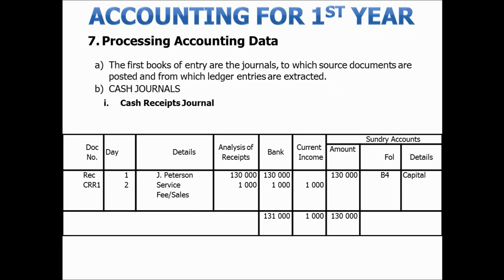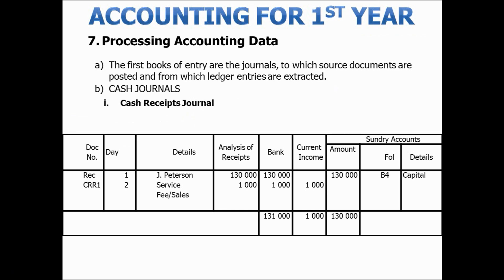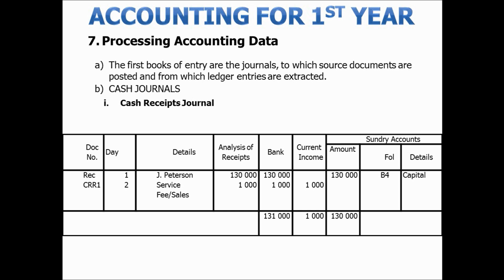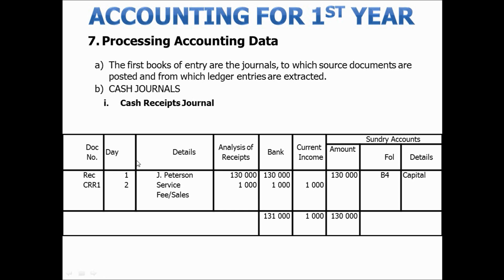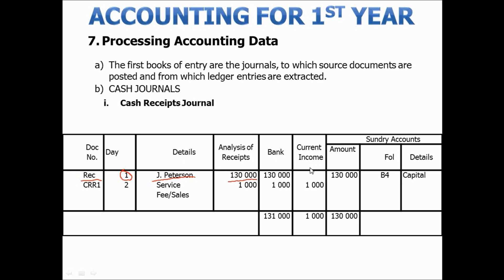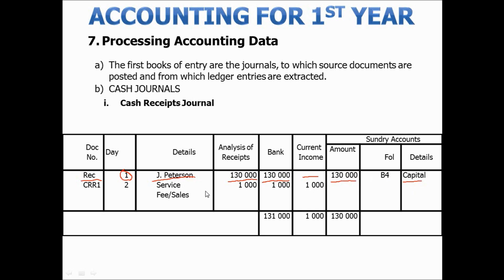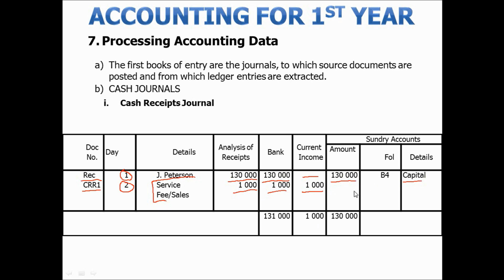Accounting for 1st year Varsity: Processing accounting data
Cash Receipts Journal